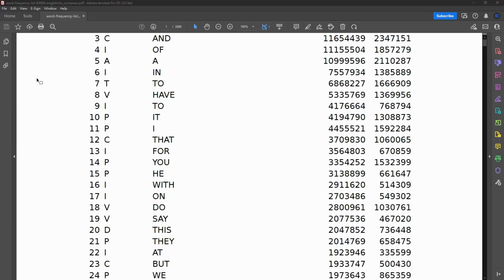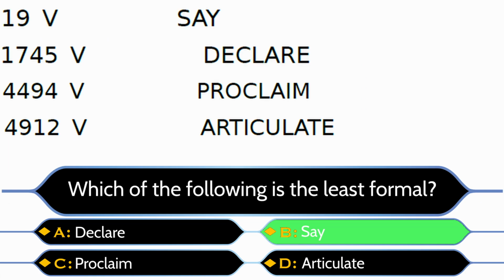Can you speak a language too well? (Anki doesn't help)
Anki Over-Formaity Syndrome is a tragic side effect due to the program over-exposing its victims to formal words too often. Symptoms include sounding like Shakespeare and making a fool out of yourself. Can you speak a language too well or too formally? Well Anki certainly doesn't help.